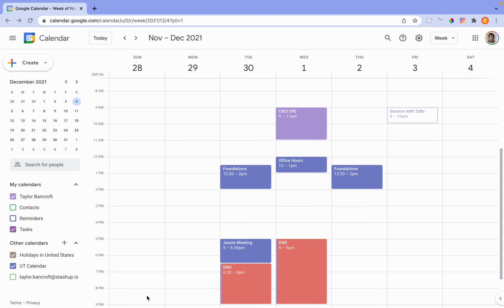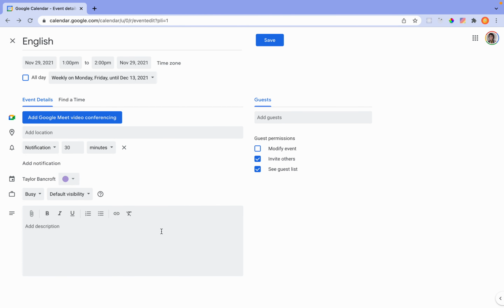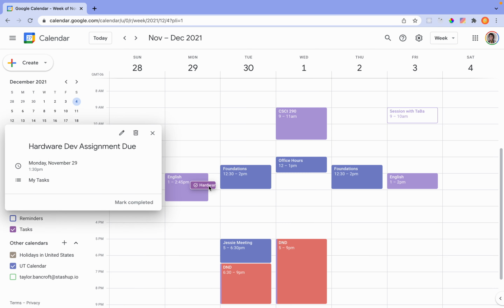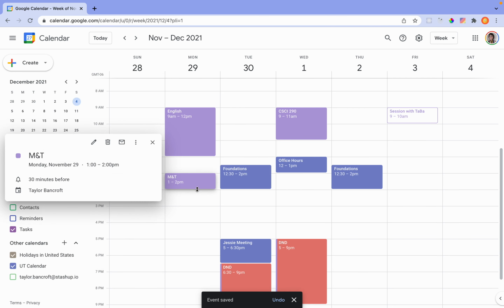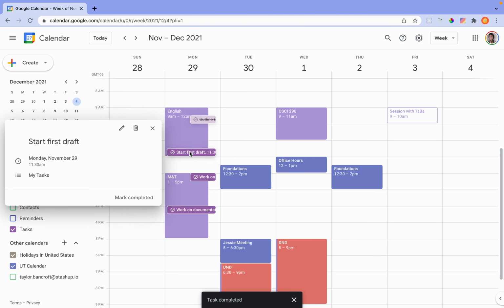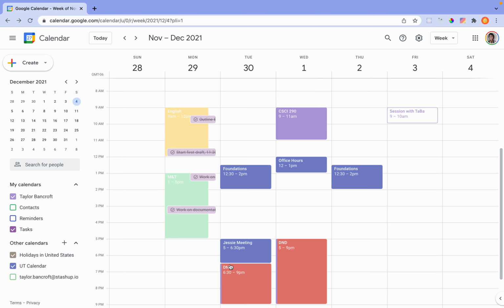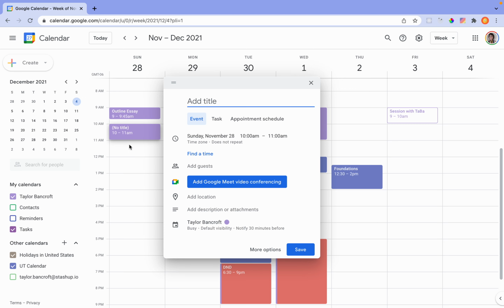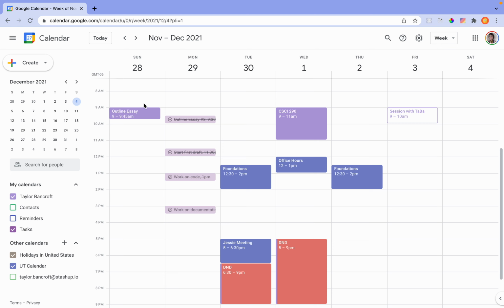Time Management Tips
Let me know if you need further detail!